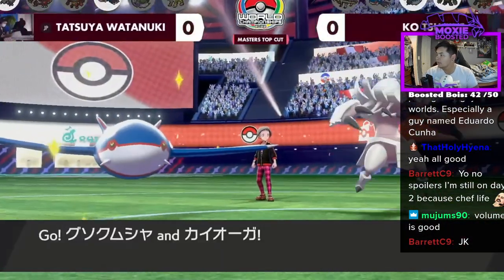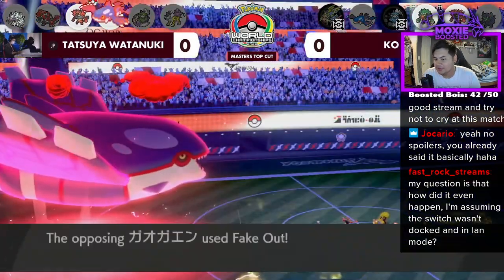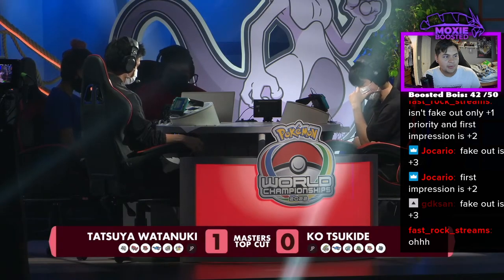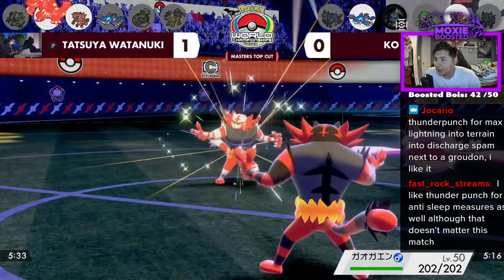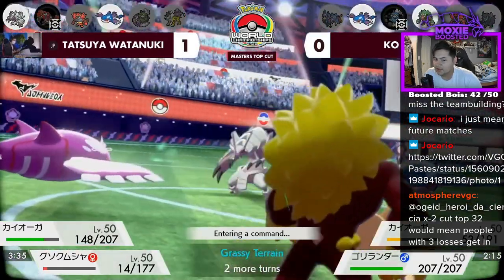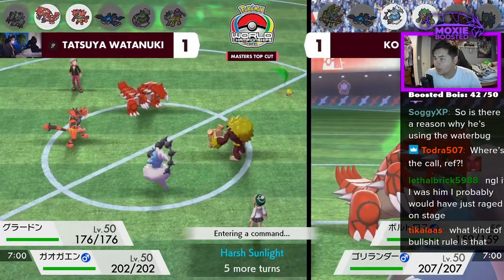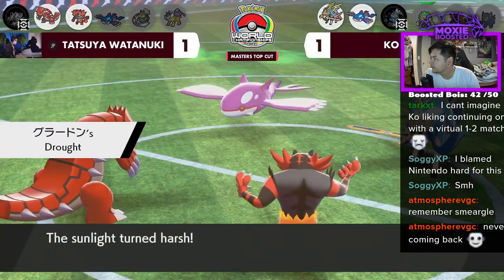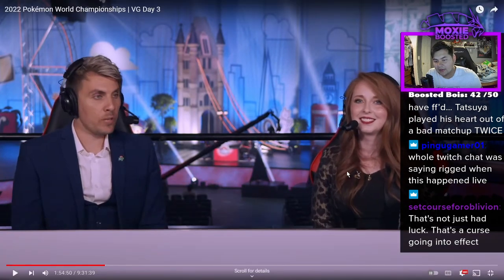Reacting To The MOST CONTROVERSIAL Match At Pokemon World Championships 2022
Chat wanted ne to react to this absolutely insane match.

5. Download and install OBS Streamlabs with my